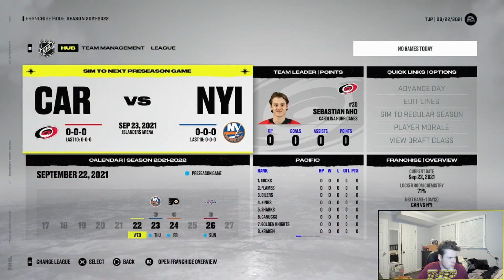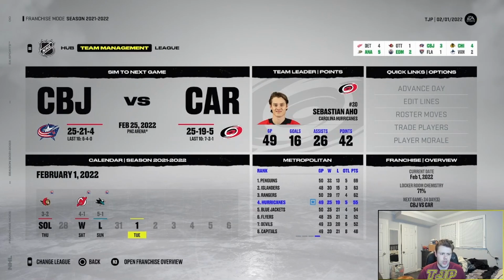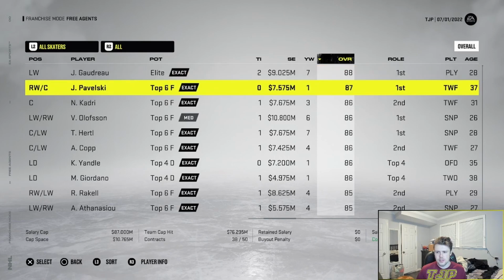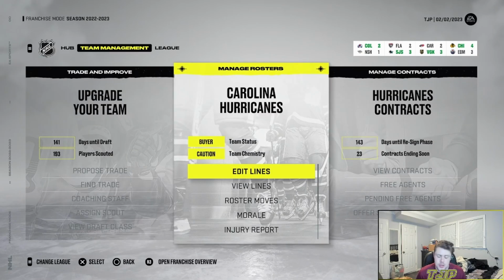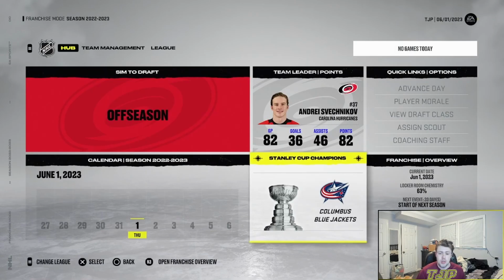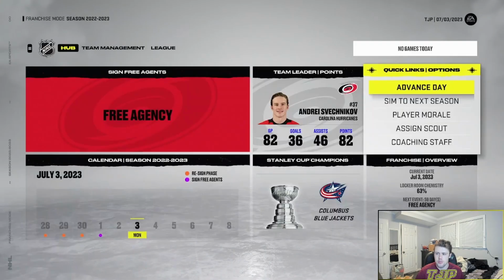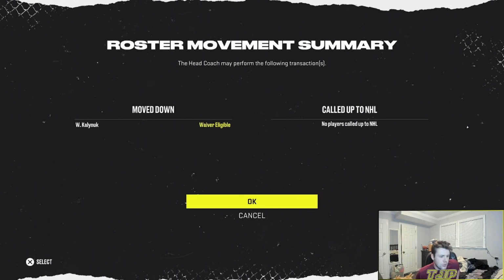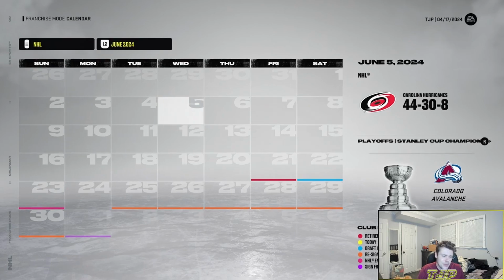REBUILDING THE CAROLINA HURRICANES! (NHL 22 Franchise)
Let me know some other video ideas for NHL 22 in the comments below! Second channel